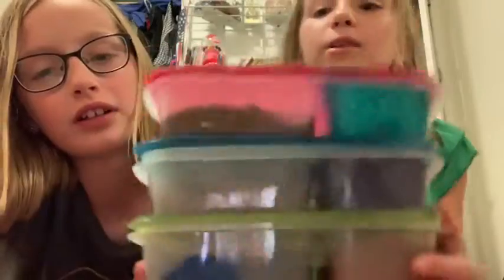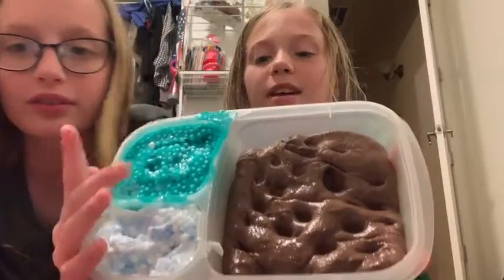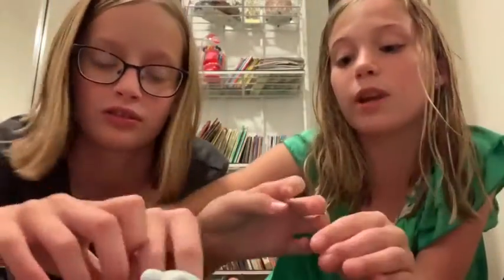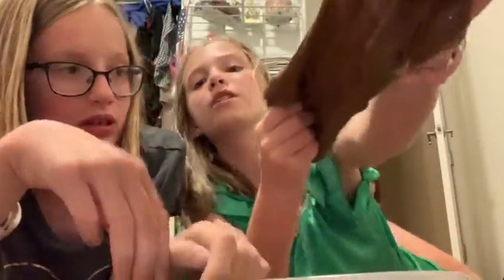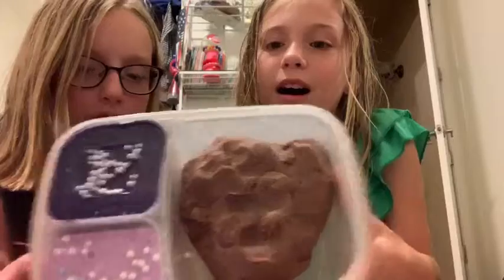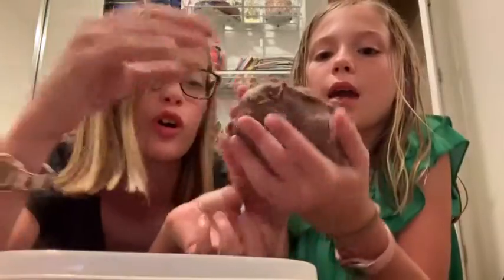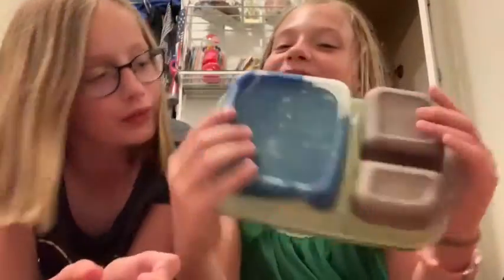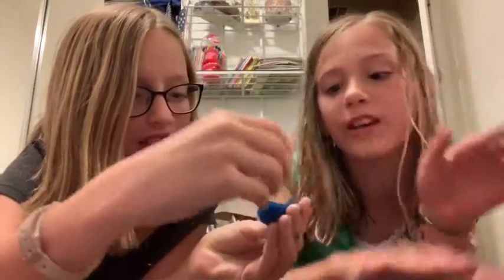Unboxing all my slime!!!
It was so much fun to film